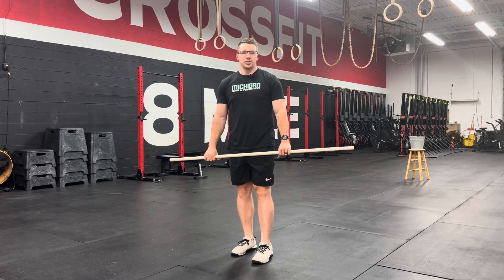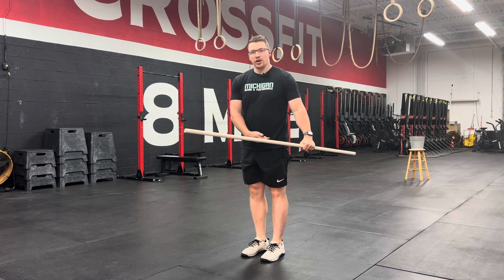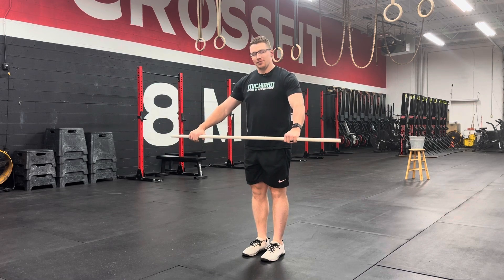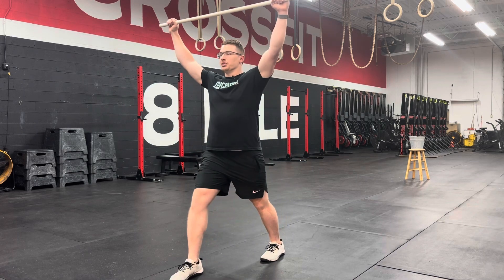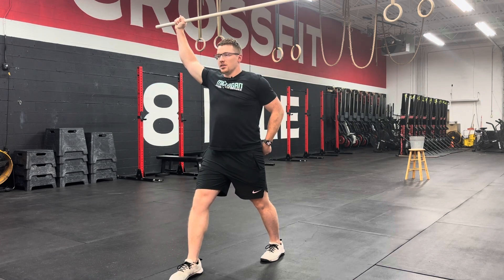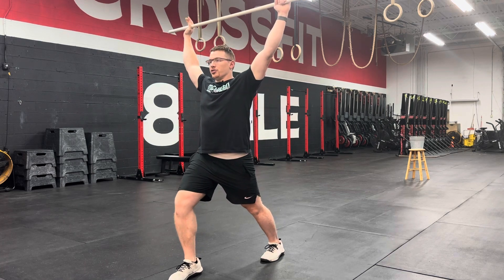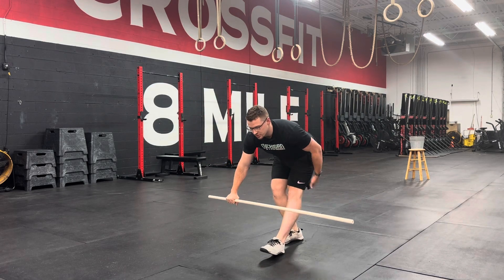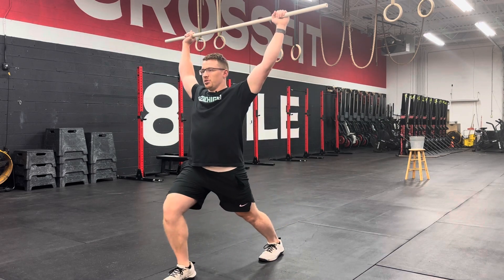Forward/Backward Mobility Lunge Matrix